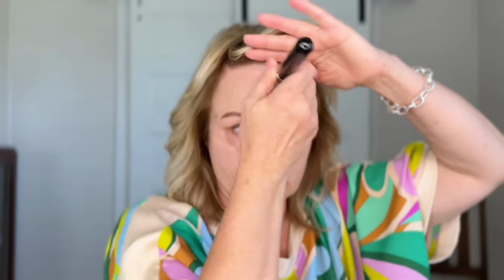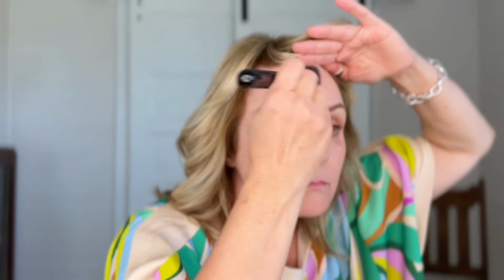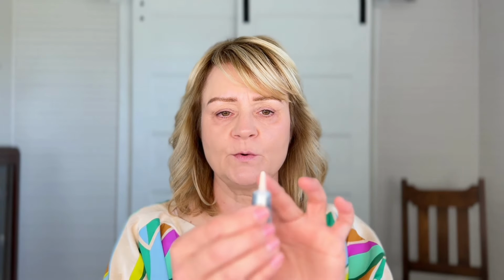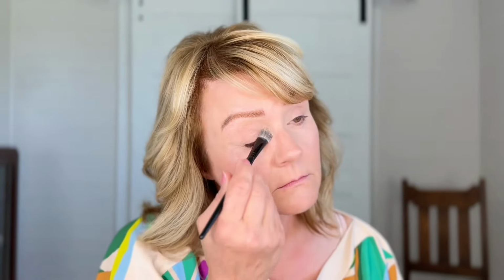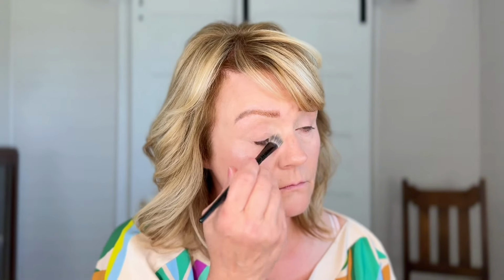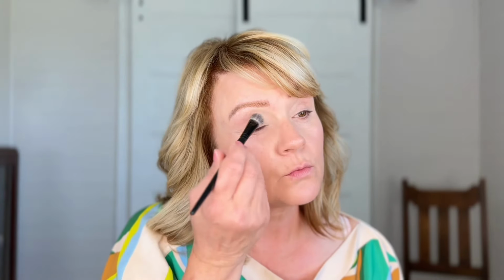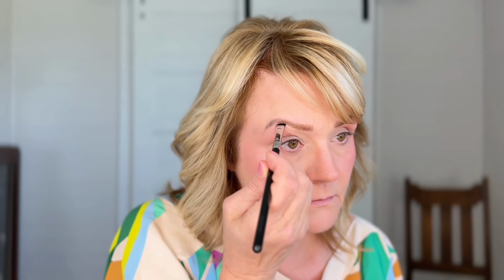Makeup Over 50 - GRWM - Everything From Amazon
During this Affordable Get Ready With Me, you'll see some of the best makeup for mature skin from Amazon.  If you have mature skin and love affordable makeup, this video is for you.  From moisturizing cushion foundation perfect for mature skin to concealer and color corrector to help hide dark circles on women over 50.
If you enjoy this video for mature skin, you may also enjoy this video on mature concealer

Milani Setting Spray
NYX Lift and Snatch Brown Pen in Taupe
Missha Cushion Foundation in Color 23
Elf Color Correcting Eye Brightener in Fair
Catrice True Skin High Cover Concealer
SheGlam Insta Setting Powder
Kokie Blush in Sweetheart
SheGlam Liquid Blush in Love Cake
Catrice Shape and Define Stick
Wonderskin Lip Liner in Blush
Nature Republic Honey Melting Lip in Fig
Kokie Volume & Length Mascara
Milani Highly Rated Lash Extensions Tubing Mascara